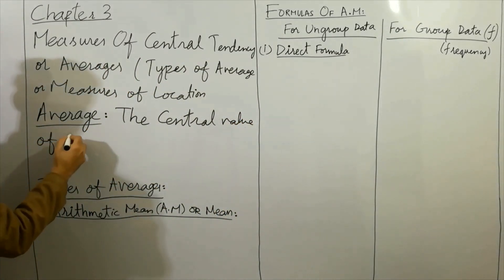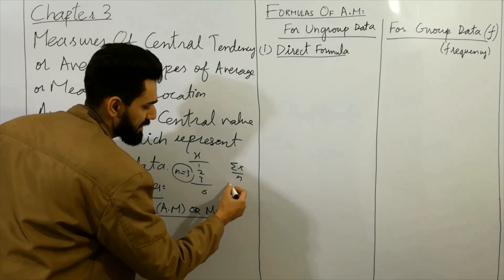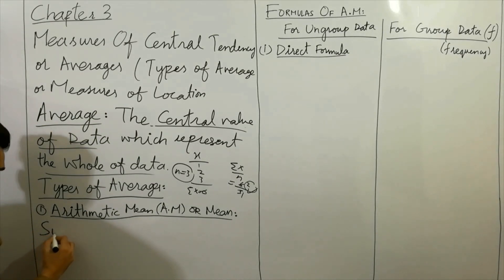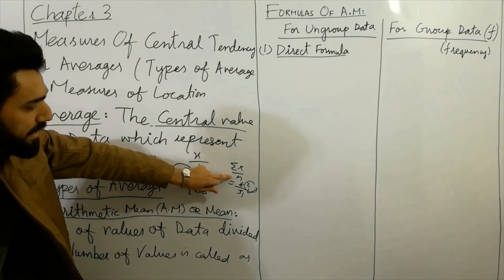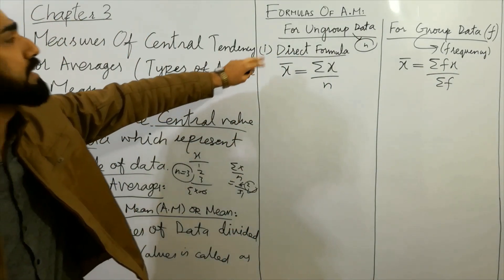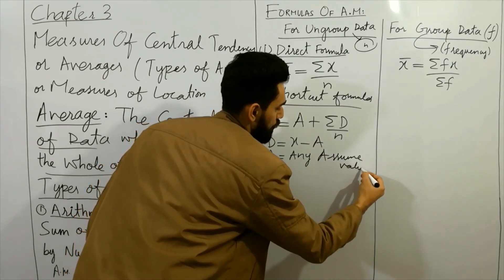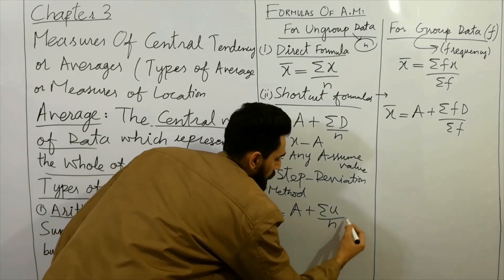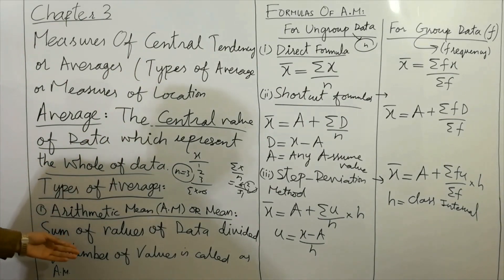Arithmetic Mean for Grouped Distribution & Ungrouped Distribution ch # 3 in 2023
In 2023, In this video, I have clearly explained about average and Arithmetic Mean for Grouped Distribution & Ungrouped Distribution ch # 3. I have also discussed Direct formula, Shortcut formula and step-deviation method. This topic is from ch#3 measures of central tendency , measures of location , averages.